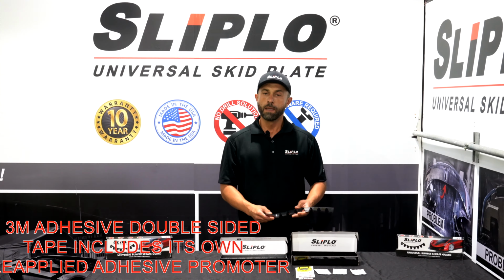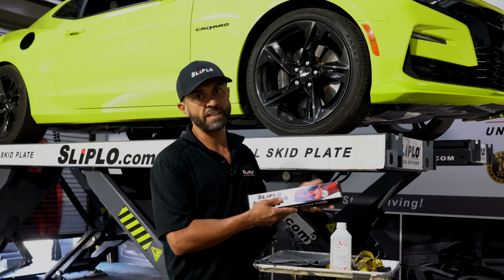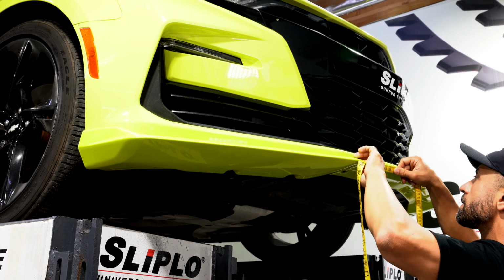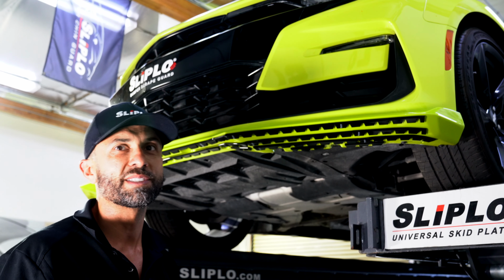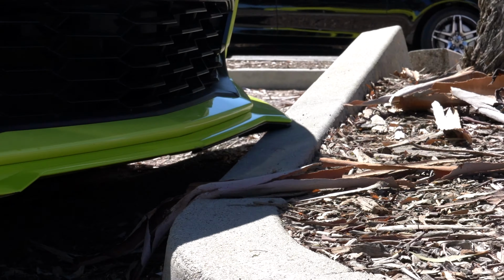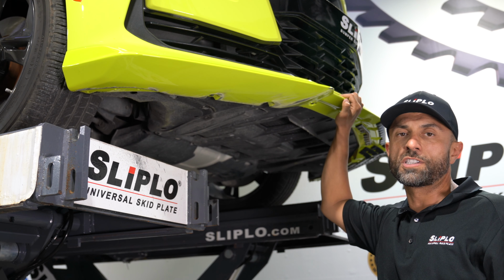SLIPLO ULTRA Universal Bumper Scrape Guard Skid Plate DIY Kit Installation (New Version 2021)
Protect Your Vehicle’s Bumper with Our Upgraded Bumper Skid Guard SLIPLO ULTRA

SLIPLO ULTRA v2 is carefully designed and manufactured with good durability and reliability to provides more comprehensive anti-skid protection for your car’s bumper, lip, spoiler, or splitter from scratches, scrapes, or scuffs caused by steep driveways, speed bumps, parking curbs, and potholes (It's ideal for lowered cars, SUVs, and trucks).

In this upgraded version of our professional bumper protector, we have made additional enhancements to meet your needs and to exceed your expectations.

We have reduced the size by 1/2" for easier installation and to reduces the chance of adhesive failure on bumper applications with extreme compound curves. We have also reduced the thickness by 1/8” for a discreet lower profile factory look while providing the same level of protection of our previous model.

SLIPLO v2 Advantages:
• Made From High-Performance Flexible Polyurethane in the USA
•           Fits Most Vehicle Models (*Minimum of 1” surface area is required for installation)
• Quick and Easy Installation (No Tools Required)
• Perfect for Front Bumpers, Carbon Fiber Lips, Spoilers & Splitters
• Provides Up to 40% Better Gliding Protection while reducing abrasion
• Includes a Pre-Attached 3M Adhesive with Built In Adhesive Promoter Technology
• Can be removed safely off OEM Factory Paint Job Without Damage